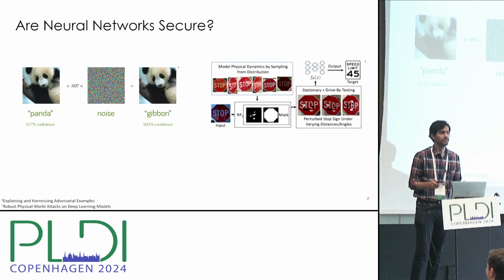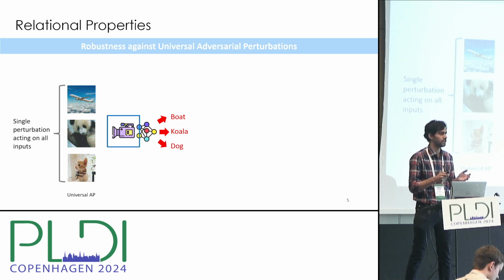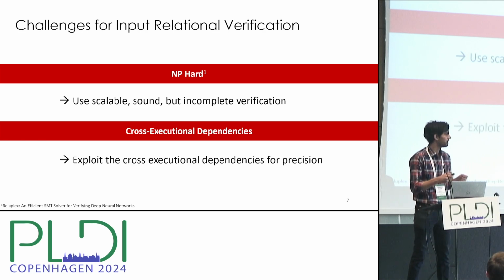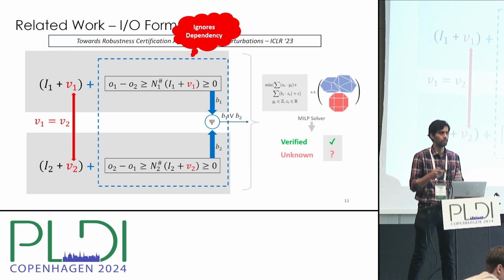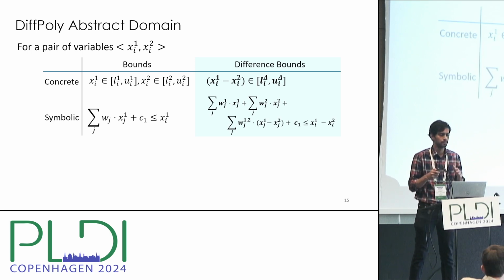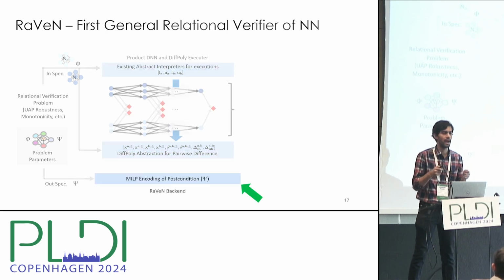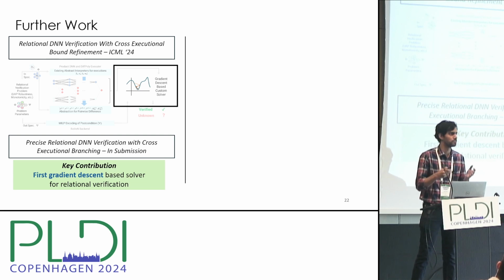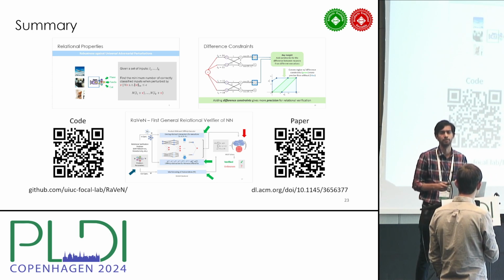[PLDI24] Input-Relational Verification of Deep Neural Networks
Input-Relational Verification of Deep Neural Networks (Video, PLDI 2024)
Debangshu Banerjee, Changming Xu, and Gagandeep Singh
(University of Illinois at Urbana-Champaign, USA; University of Illinois at Urbana-Champaign, USA; University of Illinois at Urbana-Champaign, USA / VMware Research, USA)

Abstract: We consider the verification of input-relational properties defined over deep neural networks (DNNs) such as robustness against universal adversarial perturbations, monotonicity, etc. Precise verification of these properties requires reasoning about multiple executions of the same DNN. We introduce a novel concept of difference tracking to compute the difference between the outputs of two executions of the same DNN at all layers. We design a new abstract domain, DiffPoly for efficient difference tracking that can scale large DNNs. DiffPoly is equipped with custom abstract transformers for common activation functions (ReLU, Tanh, Sigmoid, etc.) and affine layers and can create precise linear cross-execution constraints. We implement an input-relational verifier for DNNs called RaVeN which uses DiffPoly and linear program formulations to handle a wide range of input-relational properties. Our experimental results on challenging benchmarks show that by leveraging precise linear constraints defined over multiple executions of the DNN, RaVeN gains substantial precision over baselines on a wide range of datasets, networks, and input-relational properties.